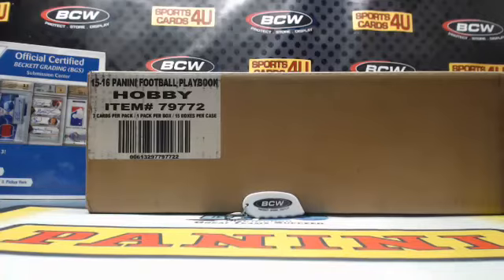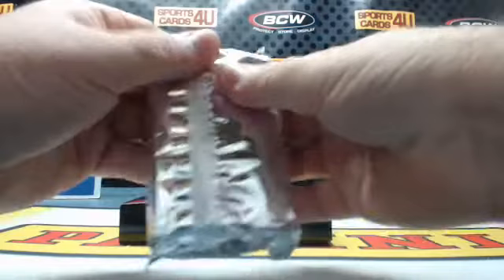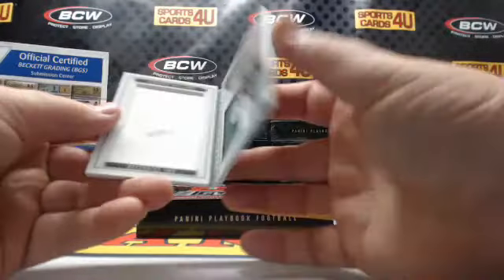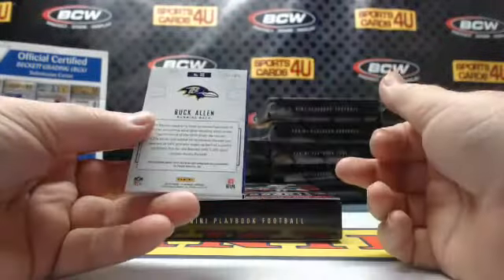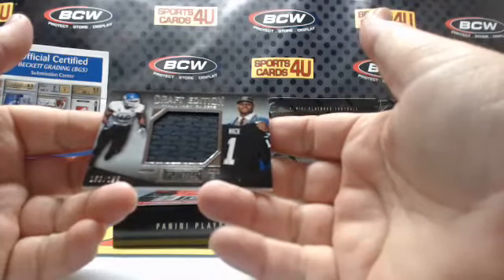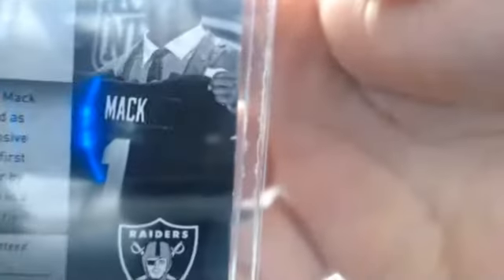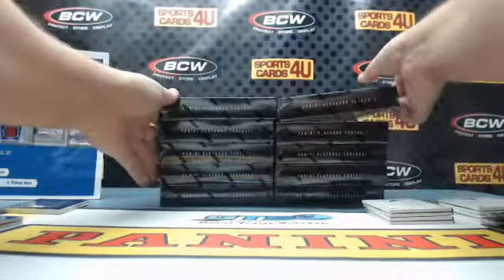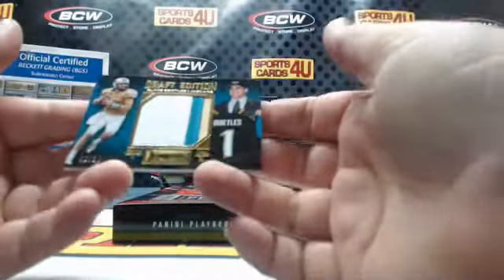2015 Playbook Football 15Box Case Team Break #11 PART 1 (11-28-15)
2015 Playbook Football 15Box Case Team Break #11 PART 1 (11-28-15) - Captured Live on Ustream